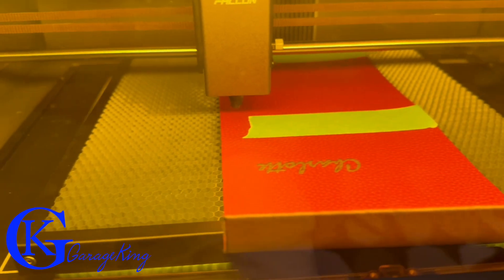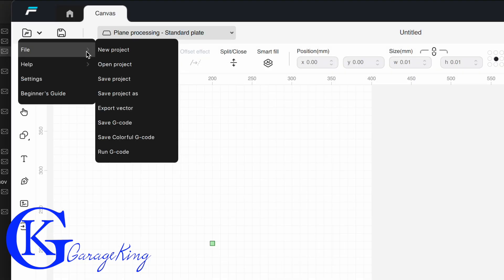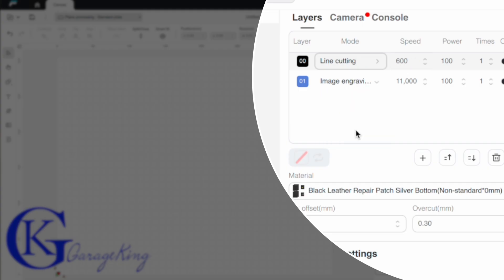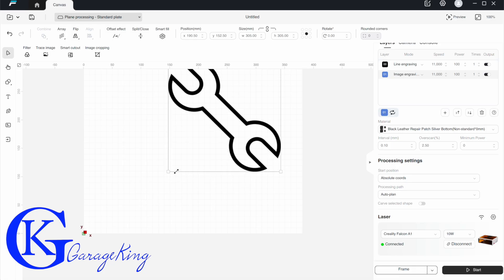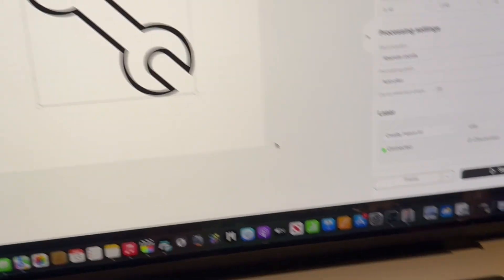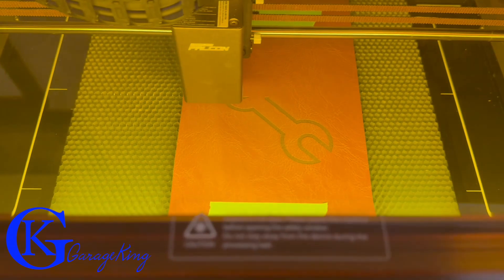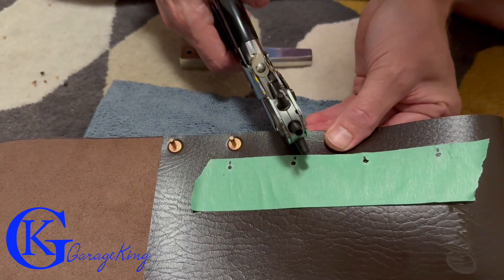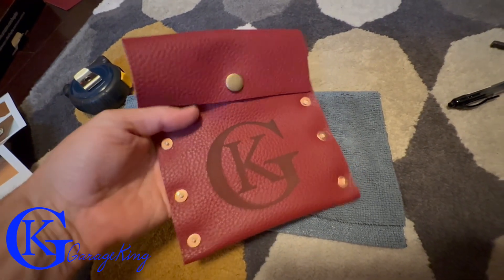Laser Engraver Tutorial – From Start to Finish in Under 6 Minutes | Creality Falcon A1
In this video, I quickly show you how to use your Creality Falcon laser engraver in under six minutes, covering the software setup.  I see the value using the laser engraving machine and make a tool pouch.
Supplies I found on Amazon
Rivets with tool
Red Leather
Brown 2.0mm

Amazon Canada
Rivets with tool
Red Leather
Brown 2.0mm

Amazon.com
Falcon A1
Amazon.ca
Falcon A1